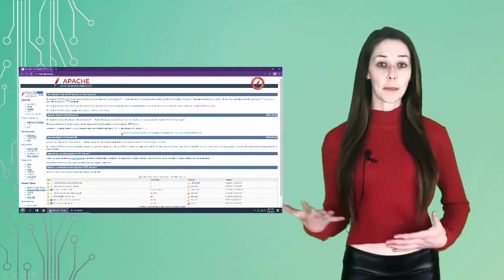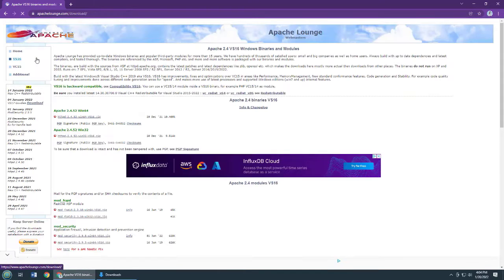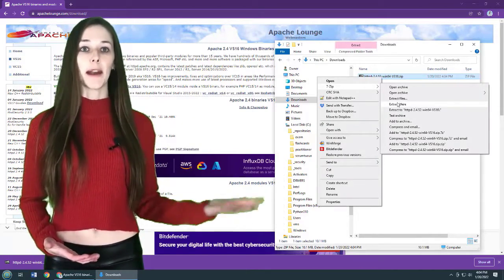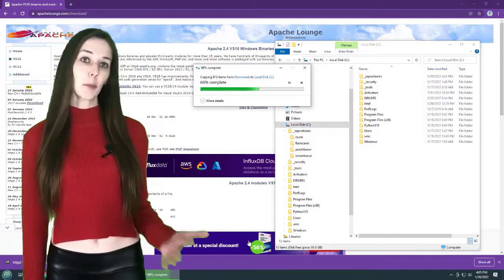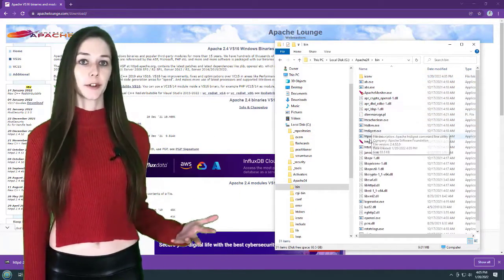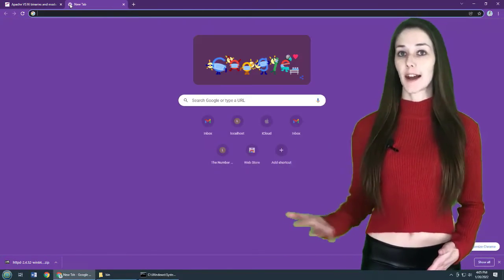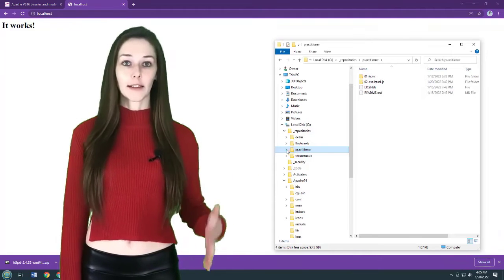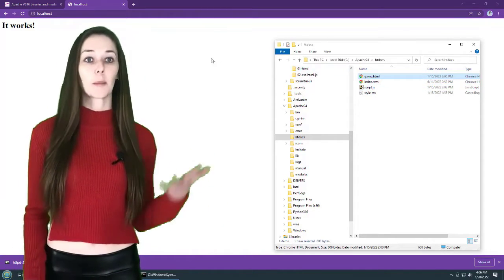Install Apache's Web Server on Windows (AWS) in less than 90 seconds ( Apache 2.4 )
The Apache Web Server install on Windows 10 isn't as straight forward as you think. In order to get the installation media for Apache 2.4 for Windows 10, you have to go to a third party site that has built the binaries from source code. Then you have to either unzip the media or run an .msi file to perform the installation. Once that's done, you can start the Apache Web Server on Windows simply by running the httpd.exe file.

My favorite Apache Web Server for Windows 10 distributions are XAMPP, WampServer and of course Bitnami's Wamp Stack. In this example though, I've taken the easiest route I can think of to install the Apache Web Server on Microsoft Windows, and that's by downloading the Apache24.zip file (that maps to Apache version 2.4) from the Apache Lounge.

We unzip the Apache 2.4 Web Server for Windows files, we run the httpd.exe file, we move some of our own files to the htdocs folder, and we get AWS up and running in less than 90 seconds. The AWS installation is easy if you know what you're doing.